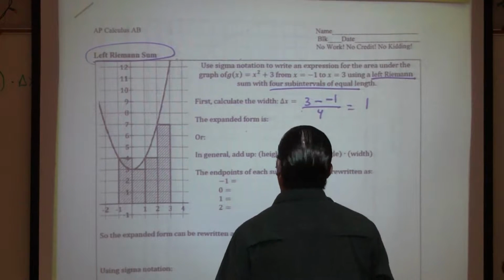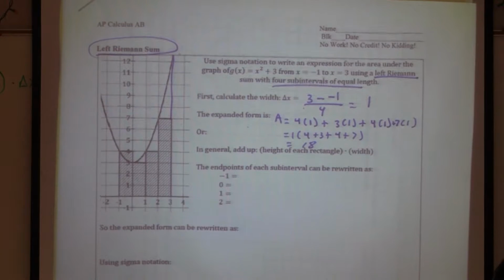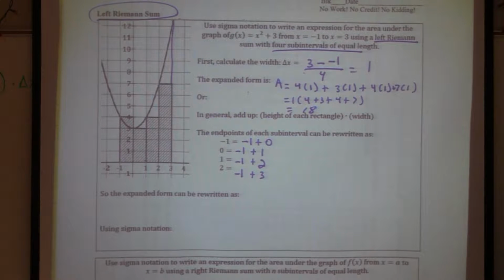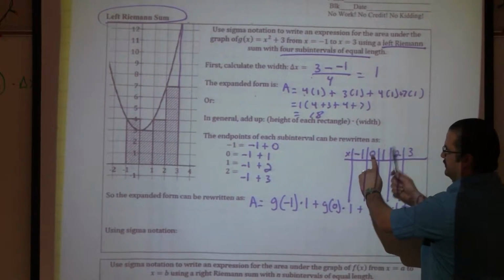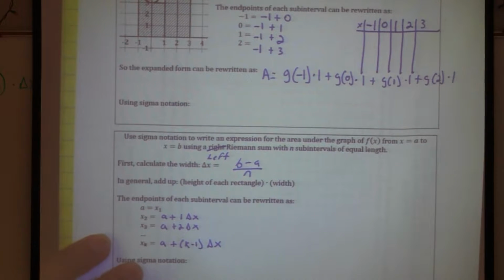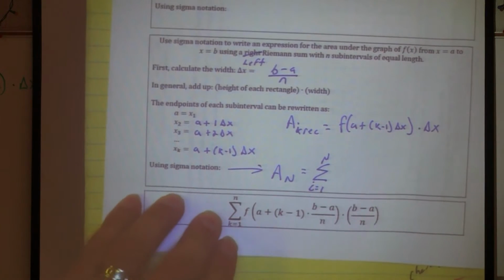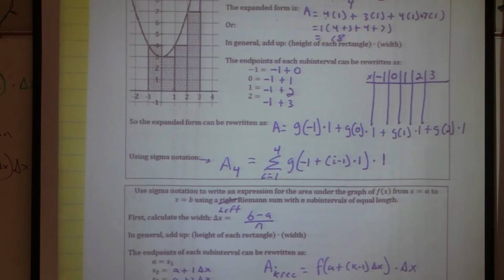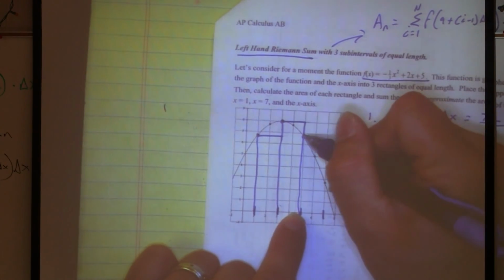2-28-17 Left Riemann Sums Part 1